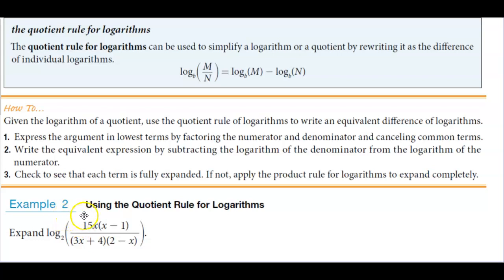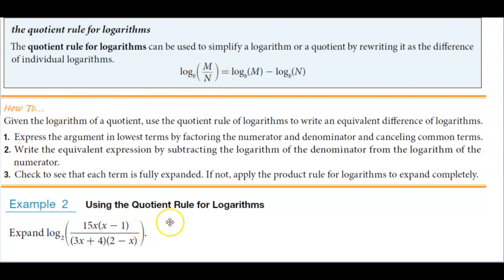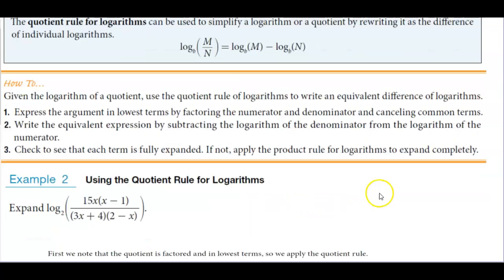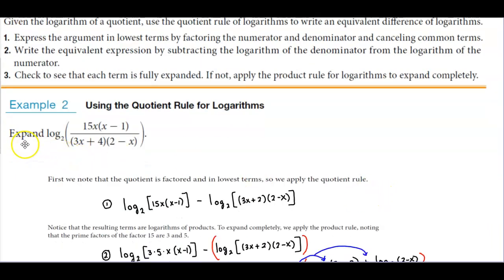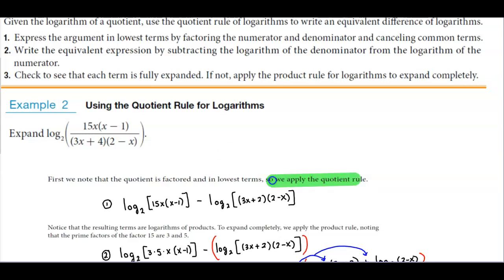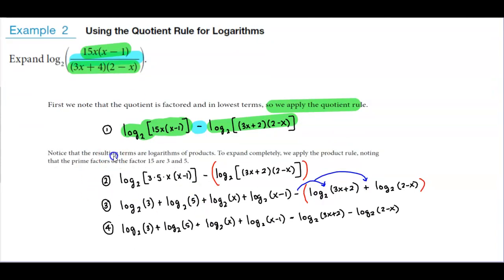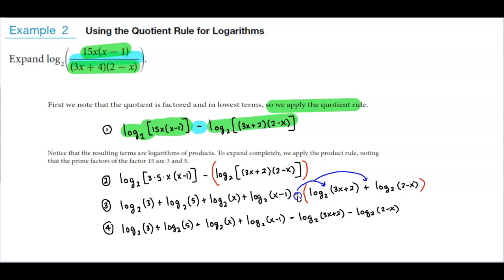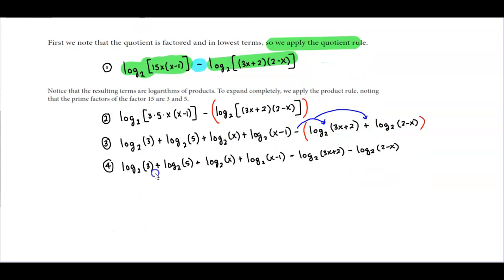Math 10 6.5 Example 2 Using the Quotient Rule for Logarithms